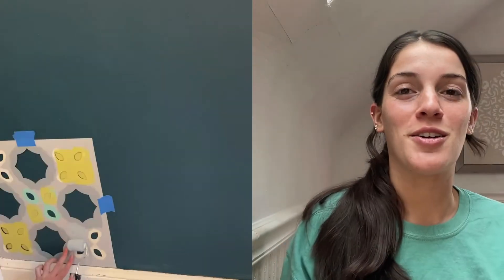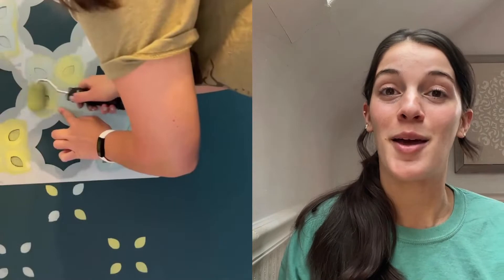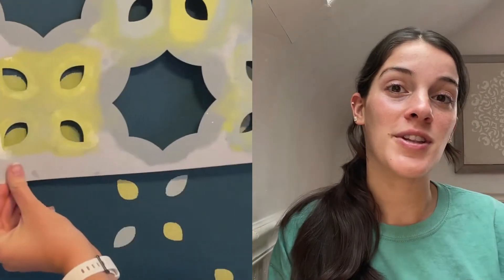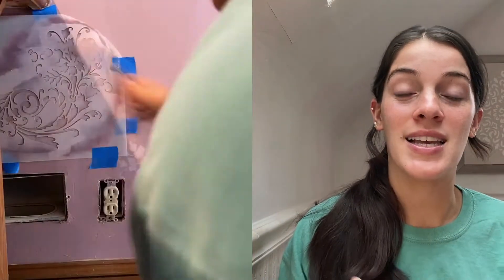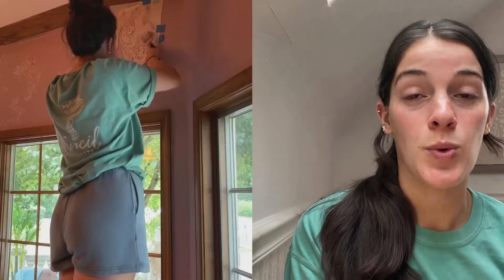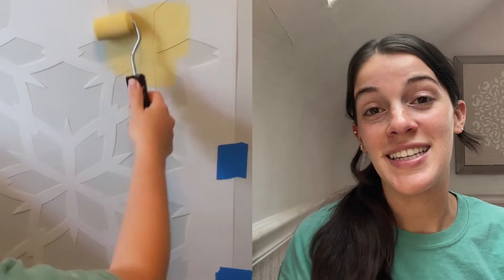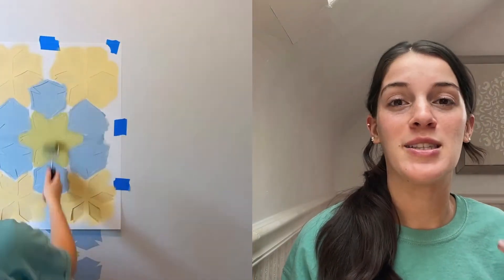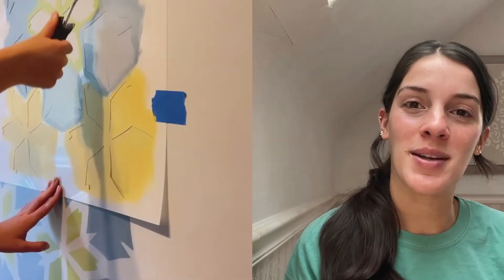DIY Stenciled Wall Designs! - Home Makeover Inspiration